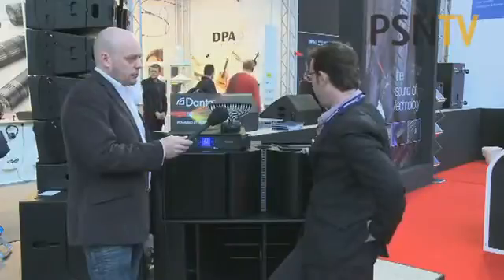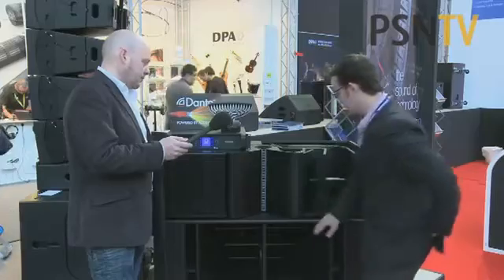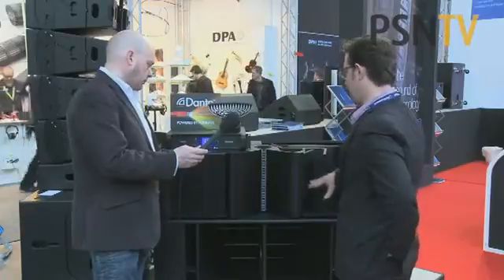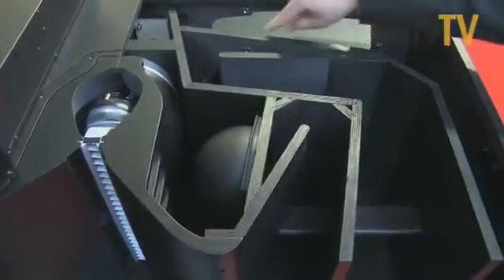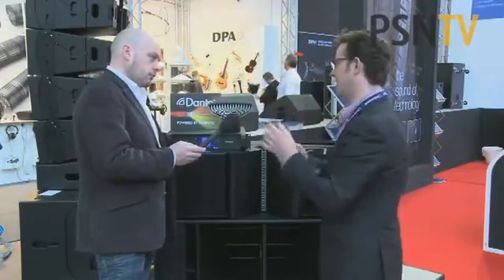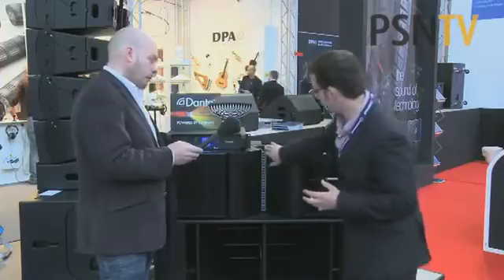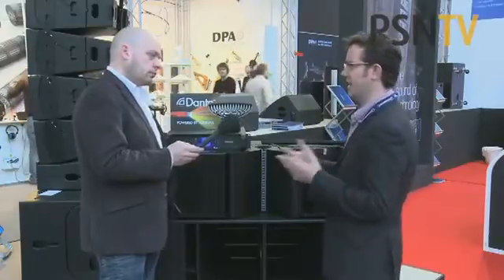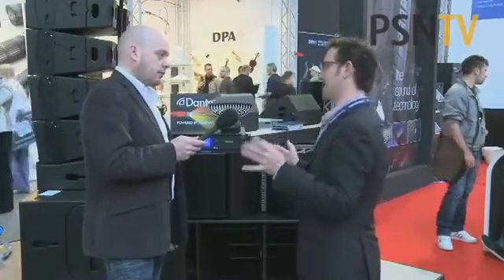PL+S 2011: Turbosound Flashline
In a welcome return to the top level of concert touring field, Turbo previewed its Flashline TFS-900 large format line array system at the show. Sales director Dominic Harter elucidates on the technology inside the boxes, and sheds light on the agreement with Lake/Lab.gruppen to create "the most sophisticated amplifier package in the world".